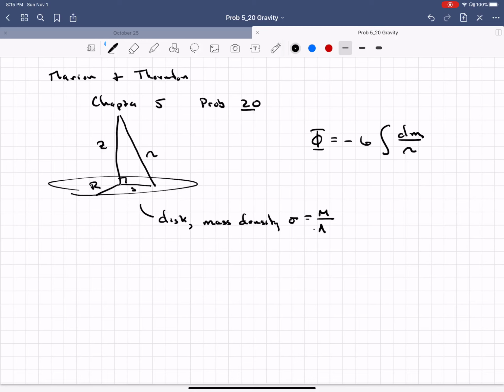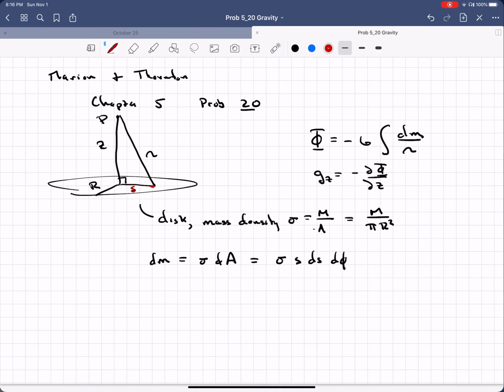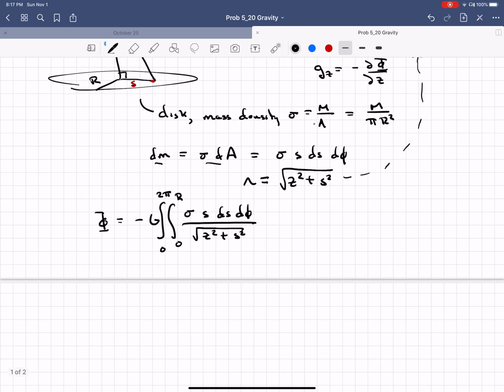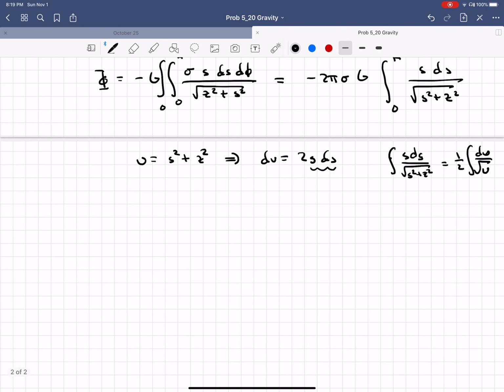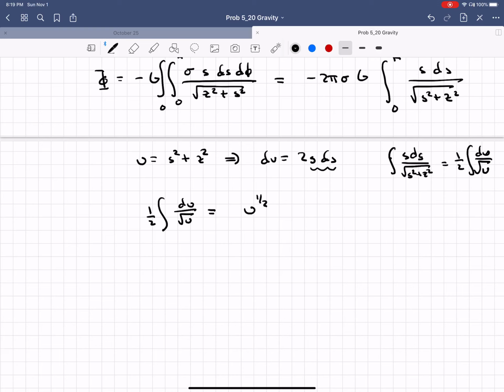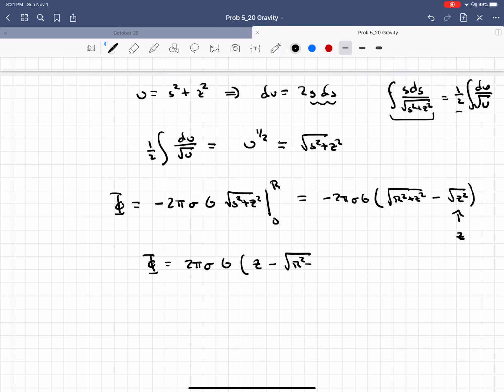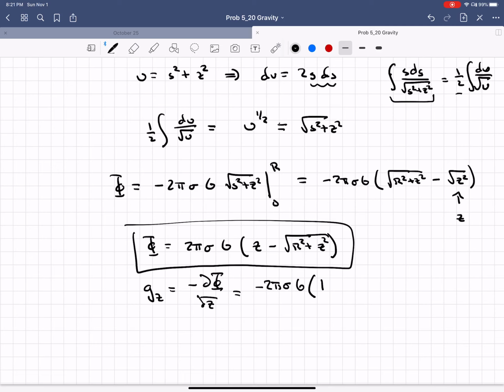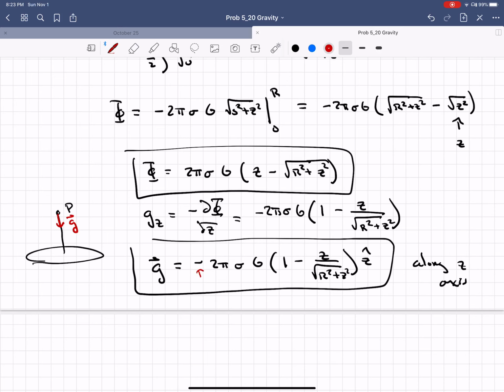Marion Thornton Chap 5 Prob 20